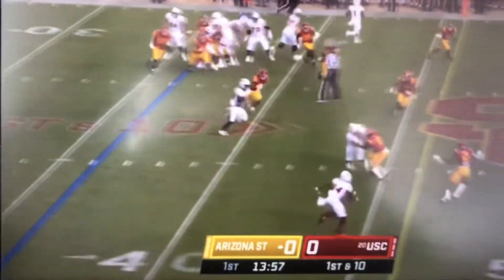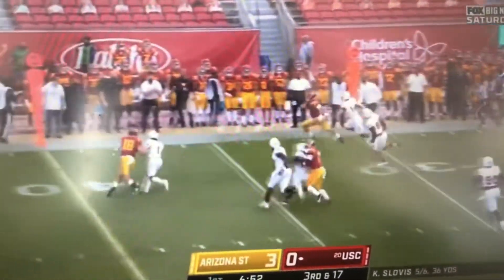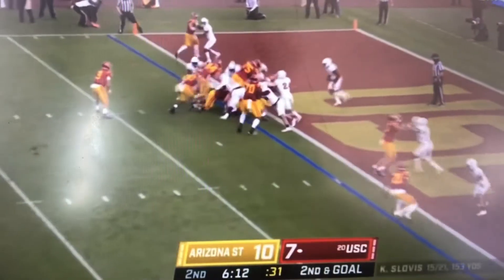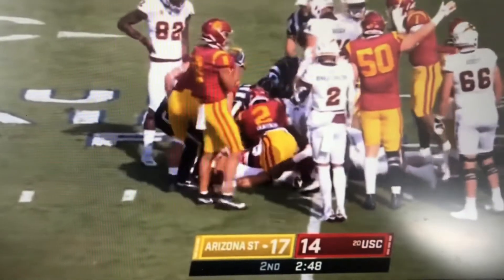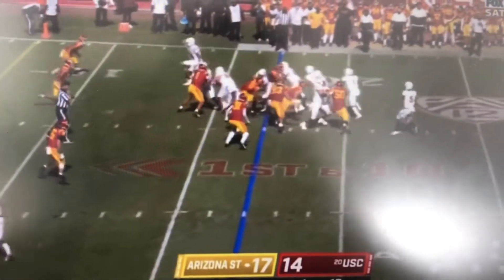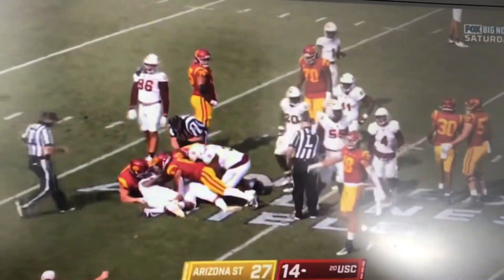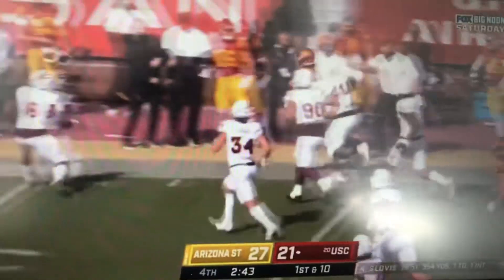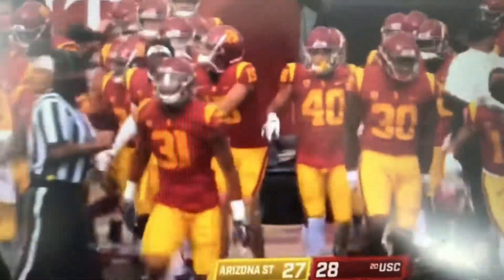TOUGH TROJAN BATTLE!!! | Arizona State VS USC PAC-12 Football Highlights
Final Score:
Arizona State: 28
USC: 27